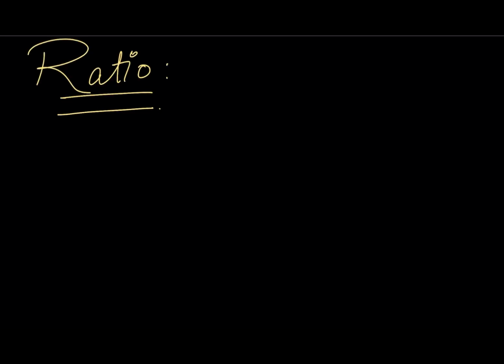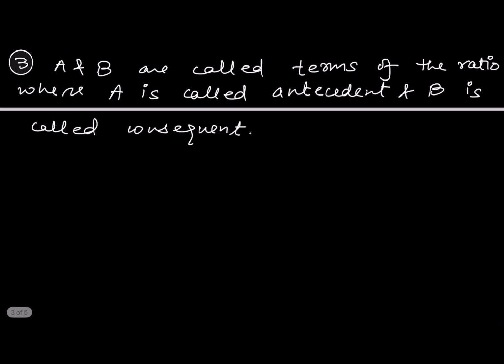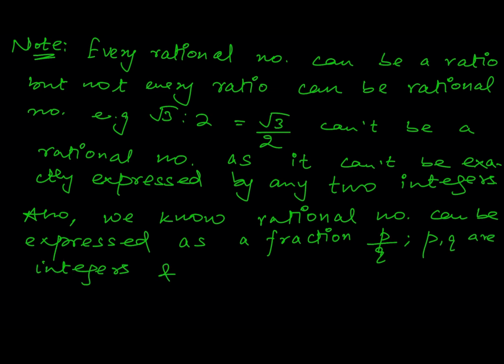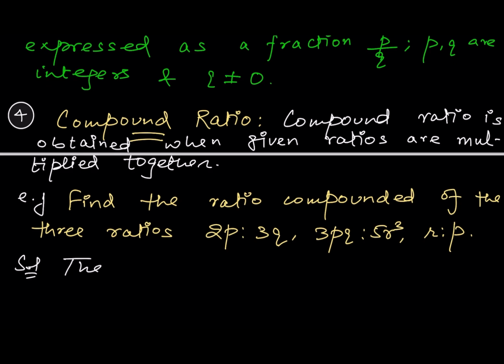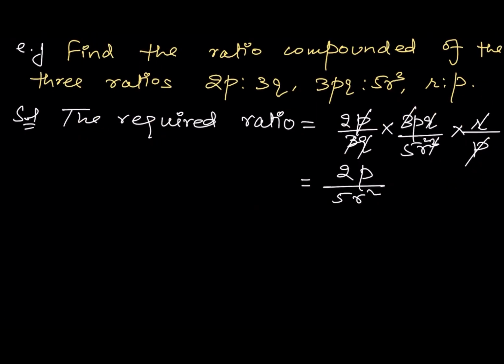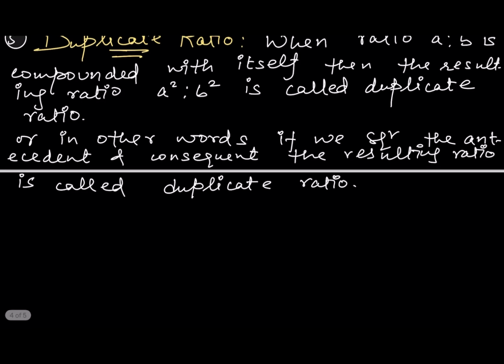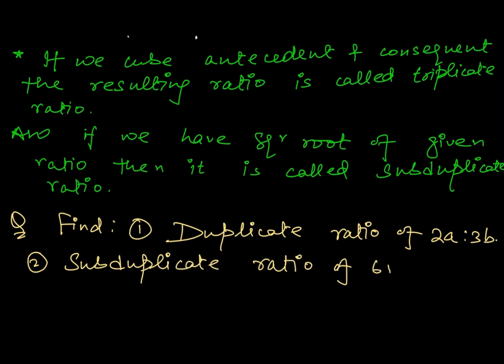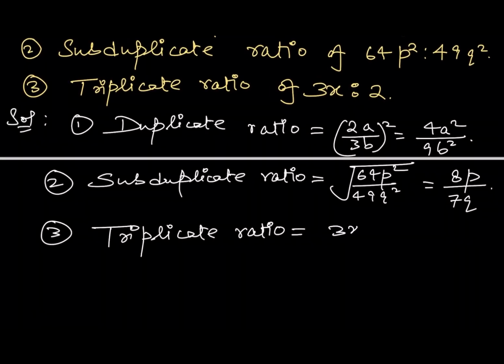Ratio | Duplicate Ratio | Sub duplicate Ratio | Triplicate Ratio | Basics | L-1